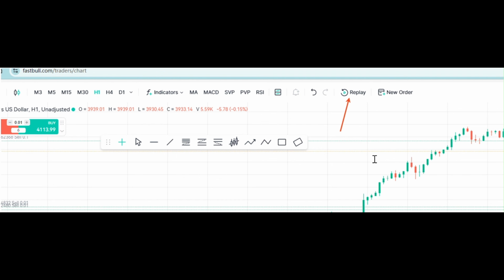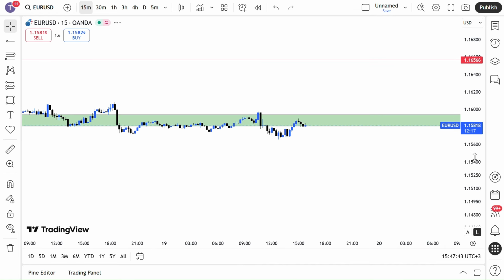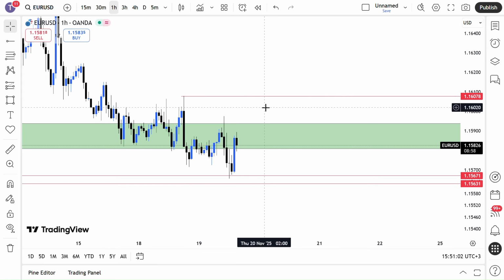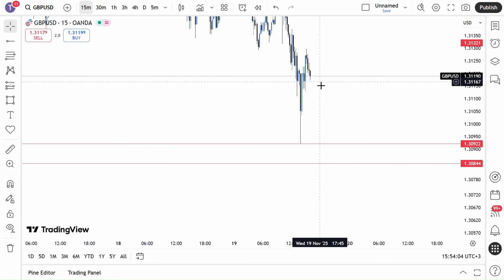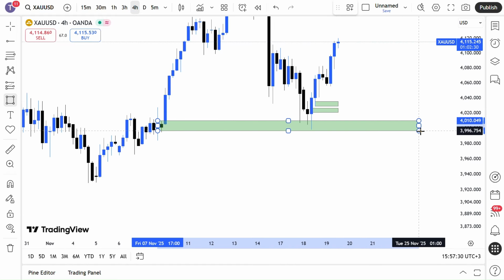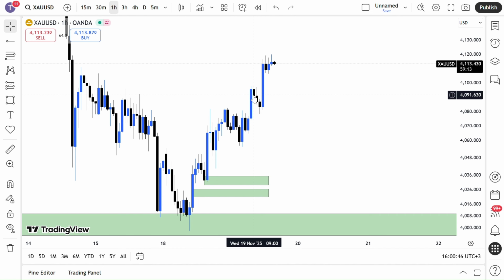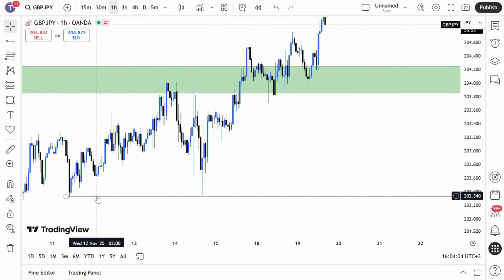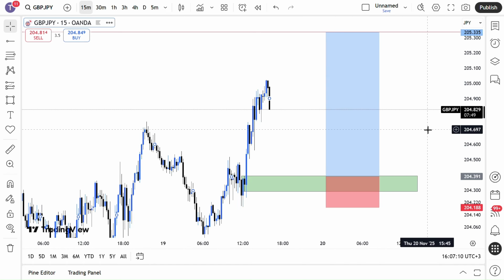MARKET STRUCTURE | Full Top Down Analysis | Step-by-Step (19th November 2025)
Backtest your trading strategies anytime with FastBull Bar Replay — completely free!

In this video, I break down the market from the top down starting from the higher timeframes all the way to precise entry points using Smart Money Concepts (SMC).

You’ll learn how institutional traders view market structure, identify liquidity zones, and time entries with sniper accuracy. This is the same strategy that got me funded and now, I’m revealing it all step by step.

Here’s what you’ll discover:
✅ Complete Market Overview (how to read the story behind the candles)
✅ Step-by-step Top Down Analysis (HTF to LTF precision)
✅ My Funded Account Strategy and risk management secrets
✅ How to identify Market Structure Breaks and Liquidity Grabs
✅ The mindset of a consistent funded trader

This isn’t just a chart breakdown it’s a mindset upgrade.
If you want to go from confused retail trader to confident market sniper, this video is your next breakthrough.

Let’s grow together and dominate the markets one setup at a time.